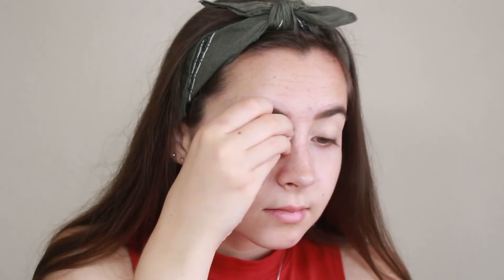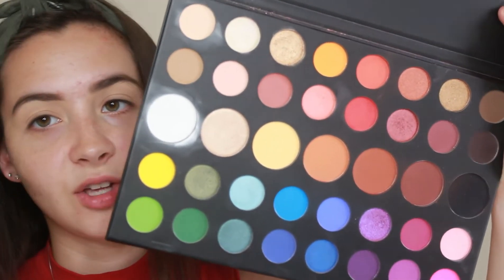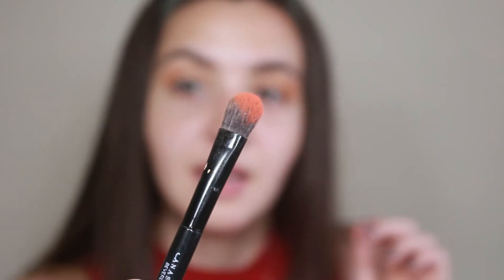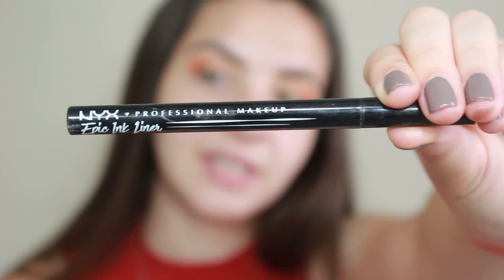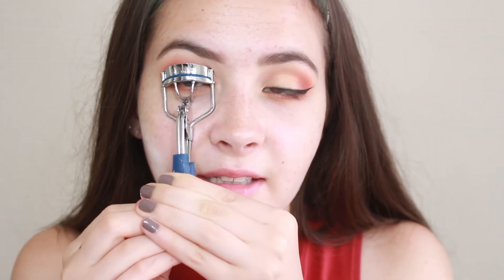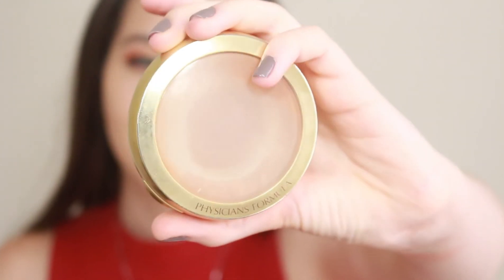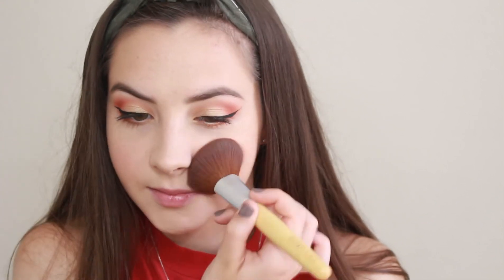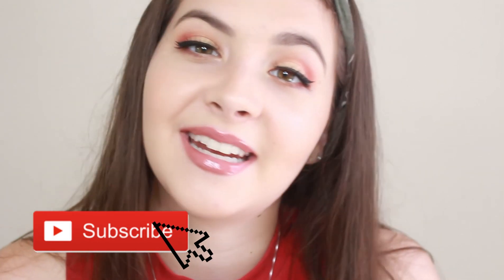Get Ready With Me - James Charles x Morphe Palette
Get ready with me as I used the Artistry palette by James Charles x Morphe to create my makeup look for the day!